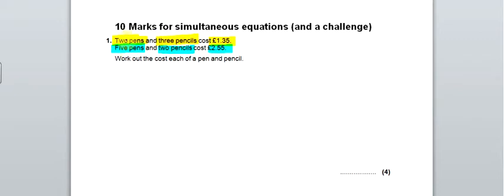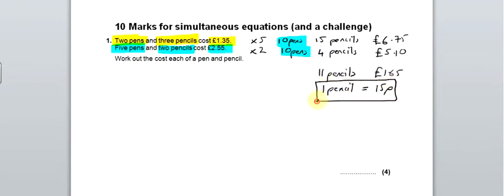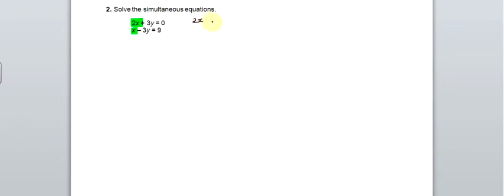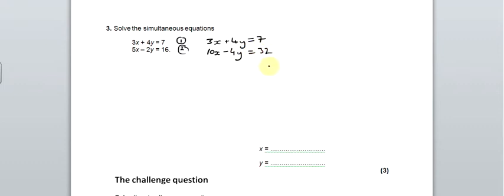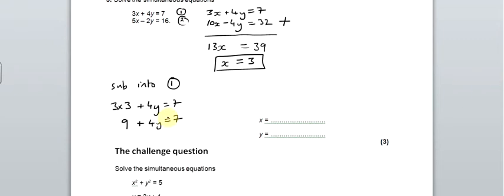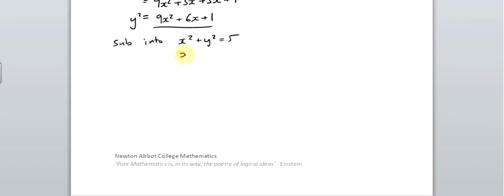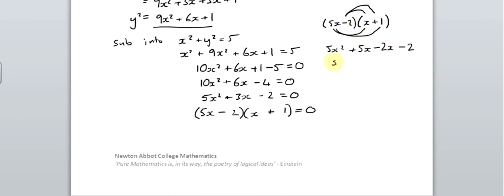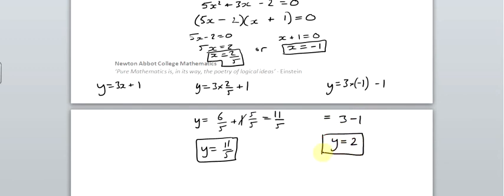8H - simultaneous equations